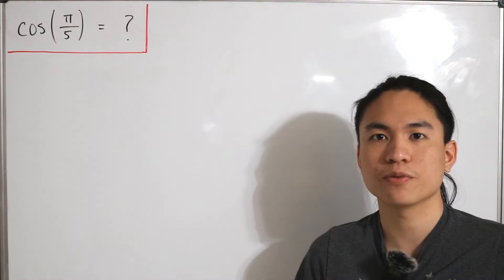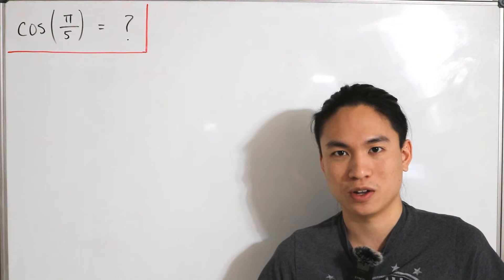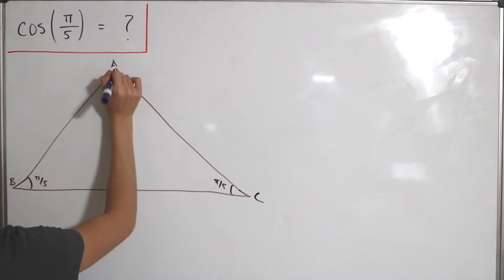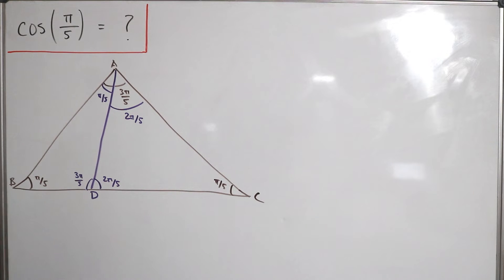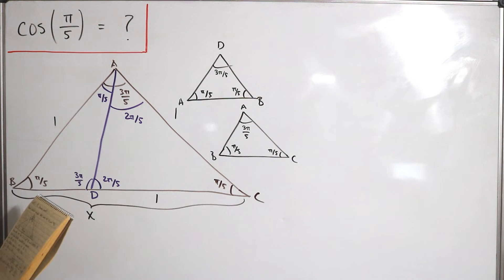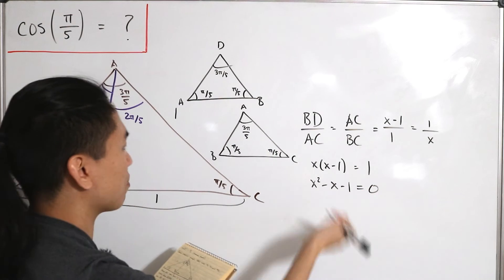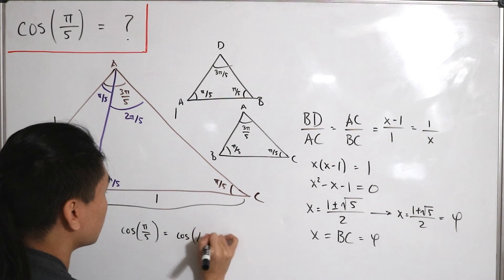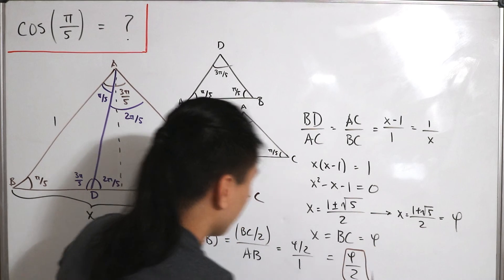The exact value of cos(π/5) (Geometric Proof)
We compute the exact value of cos(π/5) using a geometric apporoach rather than the traditional route of using roots of unity.